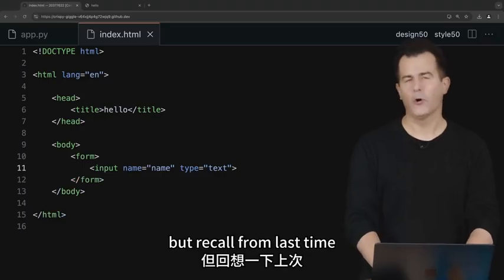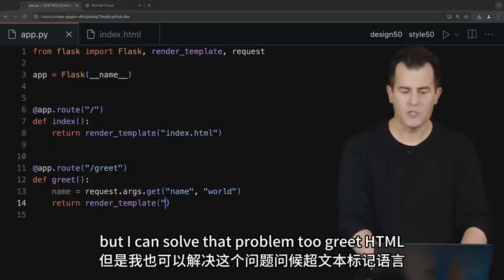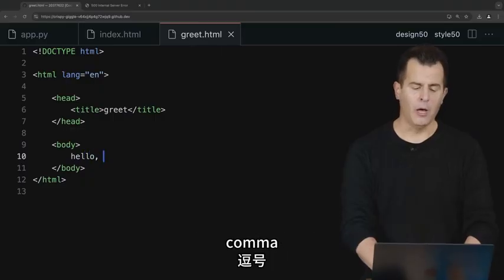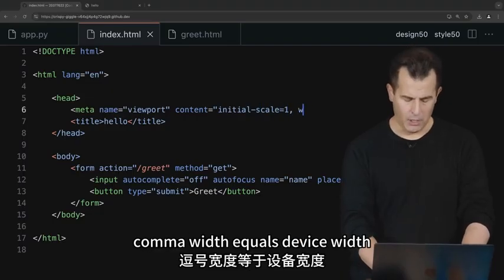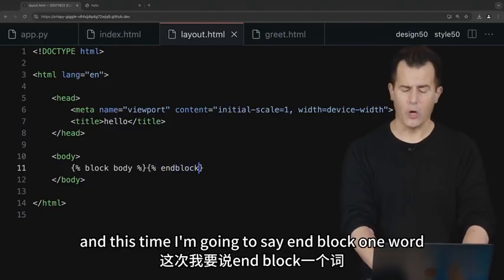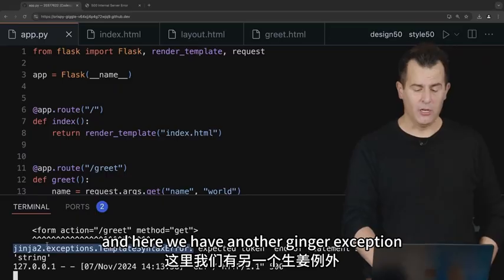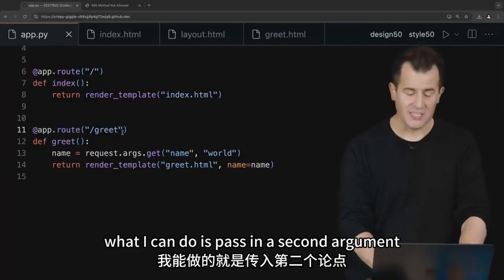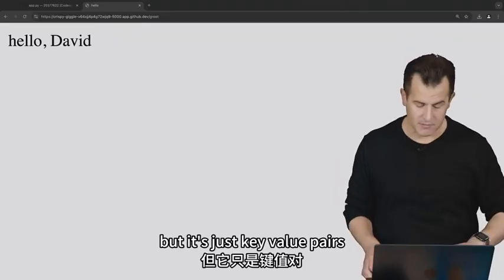【2025最新版】哈佛大学CS50 - 全世界公认最好的《计算机导论》课程 （全58讲-第53讲）人工智能公开课